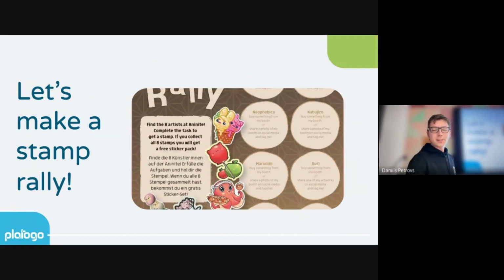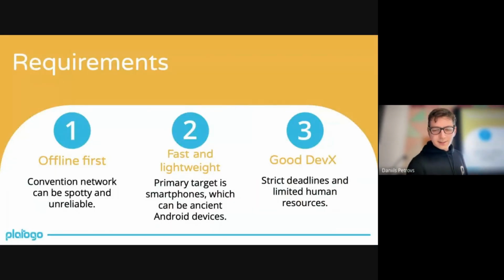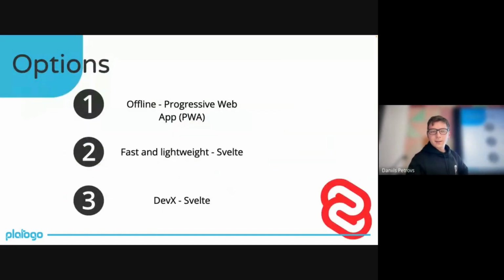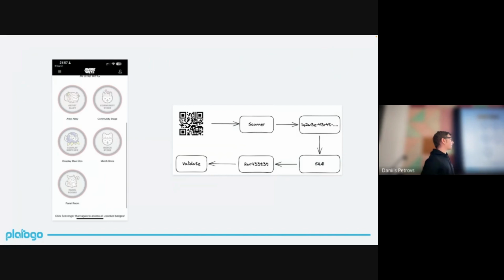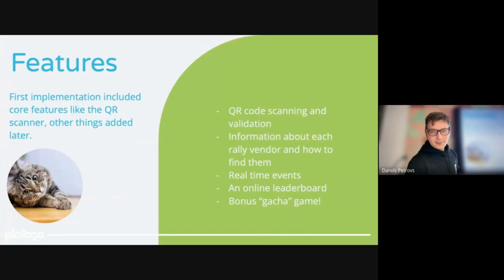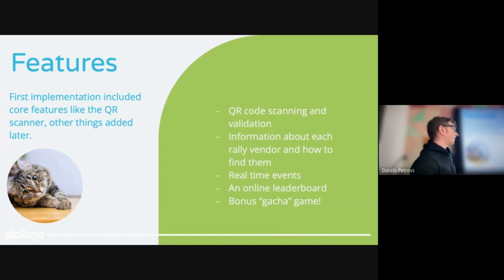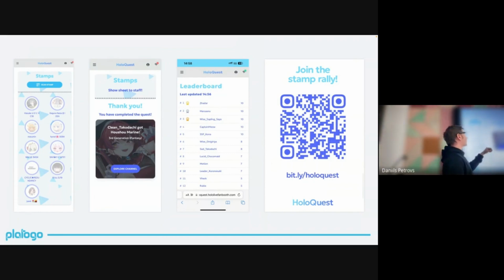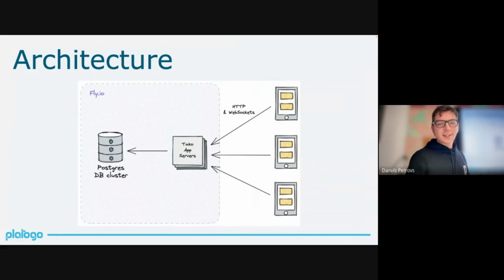Daniils Petrovs - SvelteKit: From landing page to offline PWAs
Due to technical issues we lost parts of this recording.

Description:
This video was recorded during Svelte Society Vienna.

Dan is a backend developer with a love for web technologies. Join him in his story how he built a digital stamp rally for Germany’s largest anime convention mostly using Svelte.